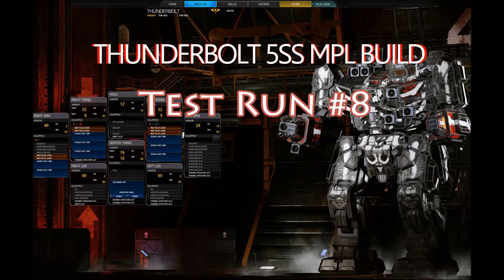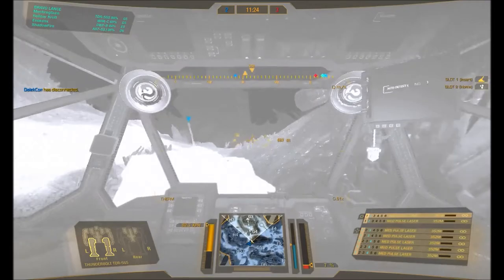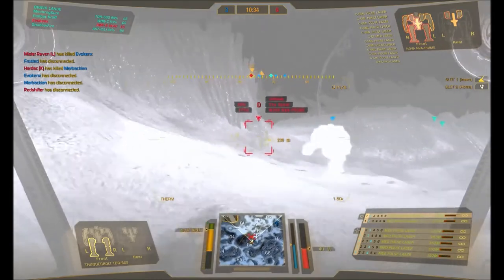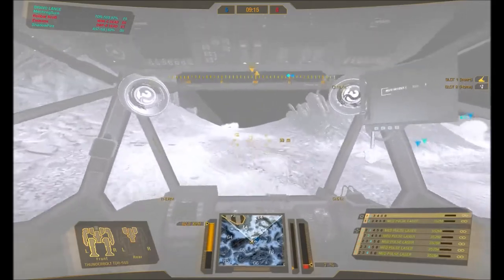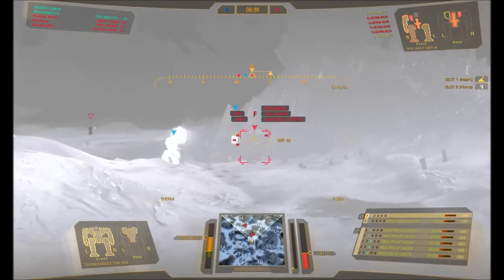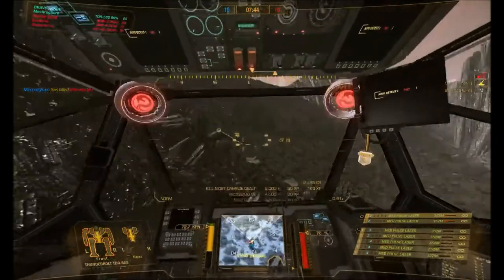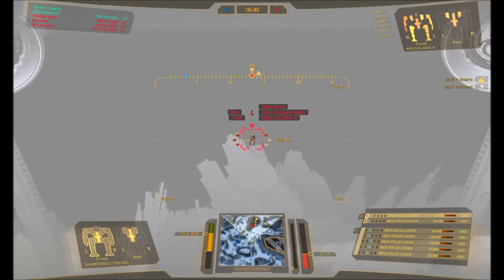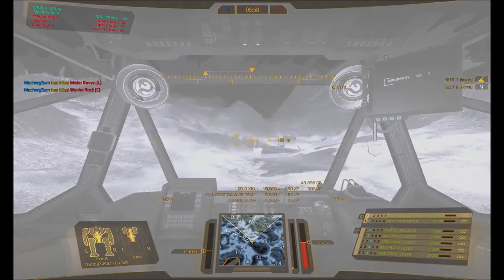MWO Thunderbolt 5SS Medium Pulse Laser - Test Run #8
Mechwarrior Online - Thunderbolt 5SS
Test Run #8